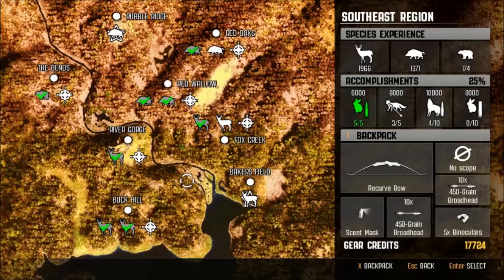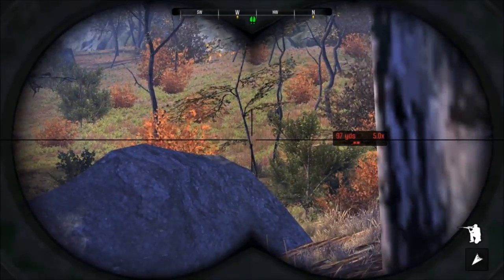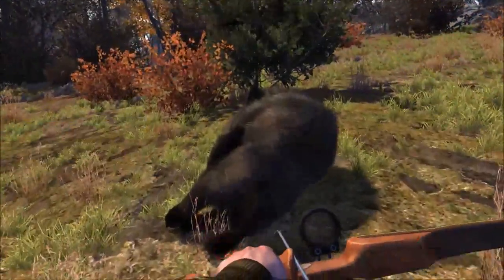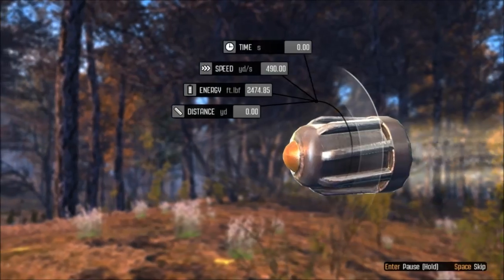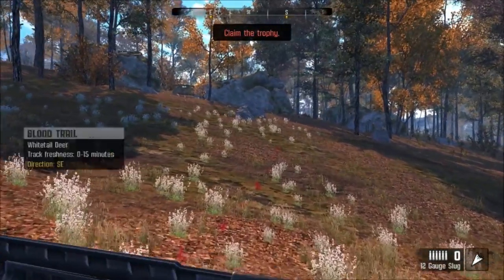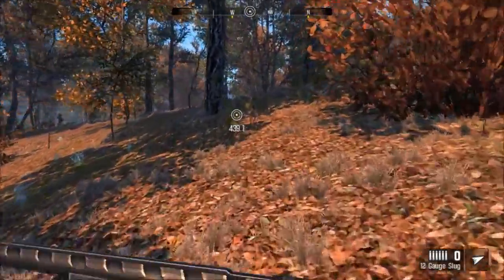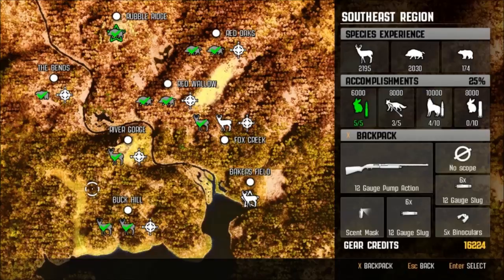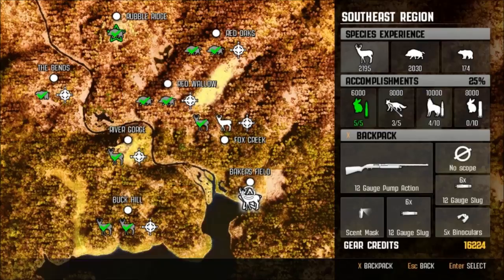Cabela's Big Game Hunter Pro Hunts: Ep7 - The Legendary Hogzilla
Xbox Live Gamer Tag: Bereghost

Console: Xbox 360

Console Headphone: Bose AE2

Console Recording Software: Elgato Game Capture HD

Recording Software: Fraps

Livestream Software: Xsplit

Editing Software: Windows Live Movie Maker

Webcam: Logitech 1080p Camera

Hand Held Camera: Sony 720p HD Handycam

Headset: Razer Kraken Pro All Black Edition

Audio Equipment: Audiobox USB Interface - Joemeek ThreeQ Pre-Amplifier - Live Wire Headphone Amplifier

Memory: 16.00GB Corsair DDR3 Vengeance

Graphics Memory: 4 Gigs

Graphics Card: (2)x Nvidia GeForce EVGA GTX 760 2gig Super Clocked Graphics Cards

Keypad: Razer Tartarus Expert Gaming Keypad

Keyboard: Razer Black Widow Ultimate STEALTH Edition